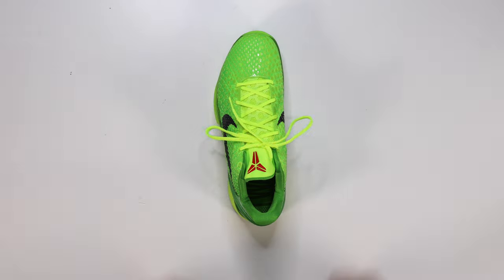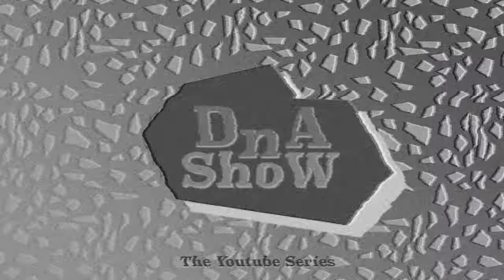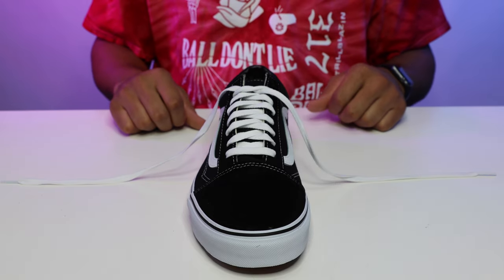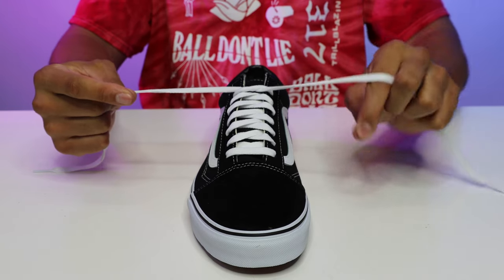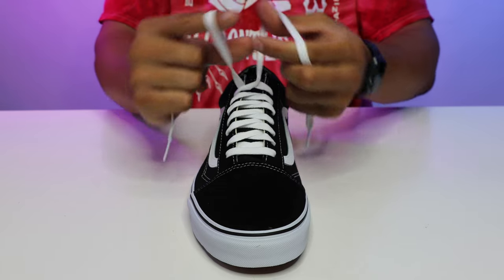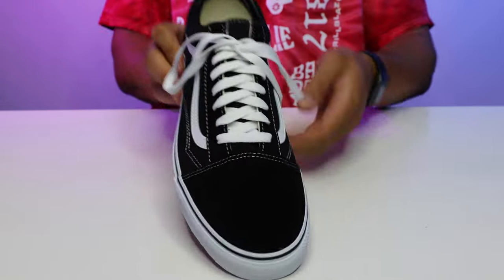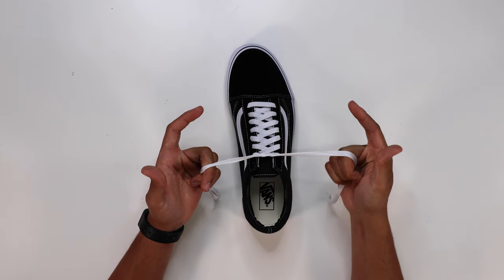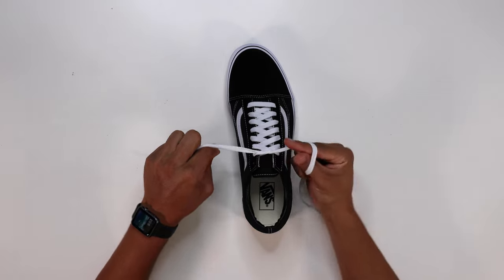How To Tie Shoe Lace In 1 SECOND (Easy Tutorial)